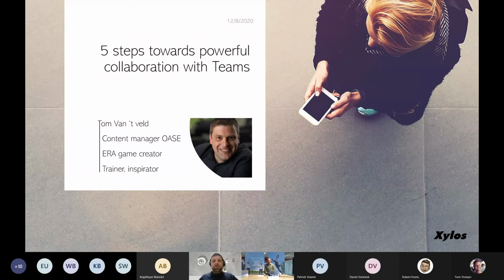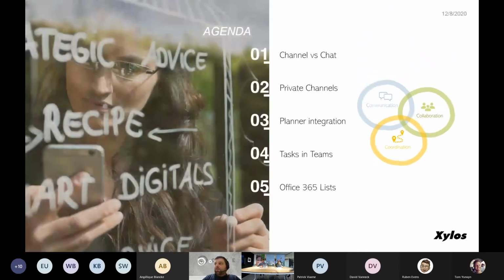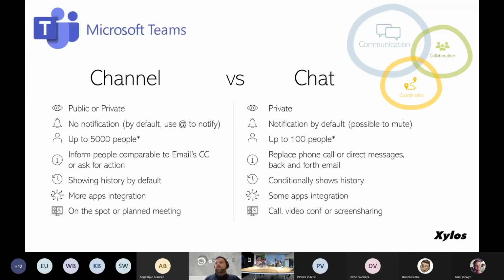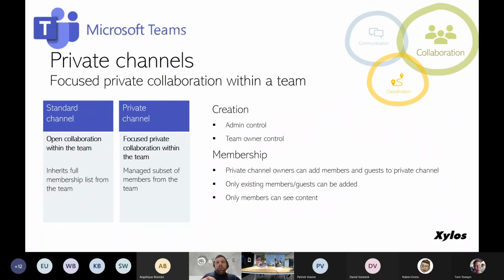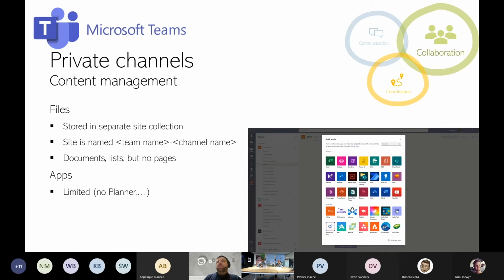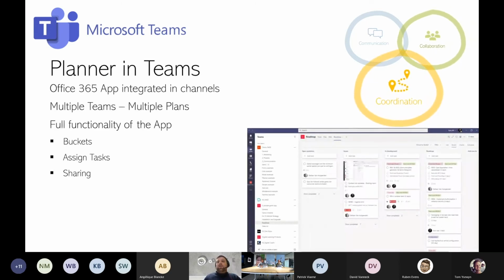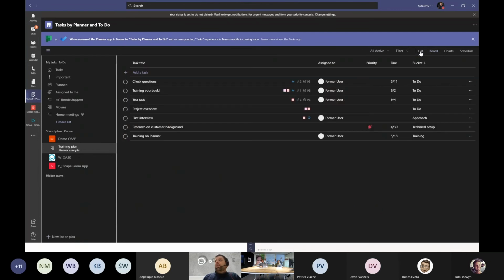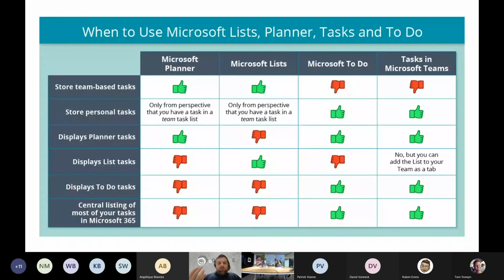Webinar - Modern Workplace - Modern People - 5 steps towards powerful collaboration- Tom van 't Veld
5 steps towards a powerful collaboration in Teams
Just a sneak preview: use planner to keep track of the workload of colleagues and teams, make lists to store data, integrate private channels,